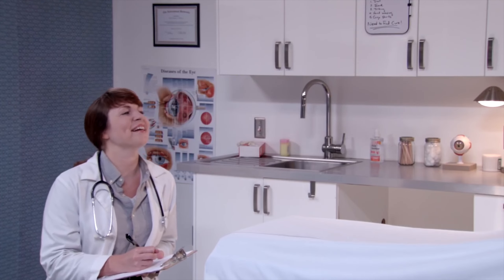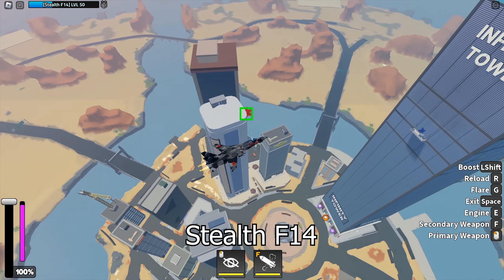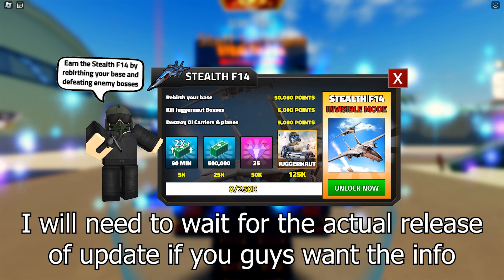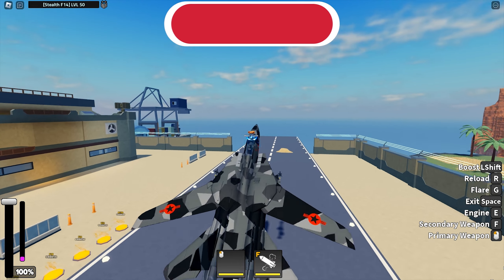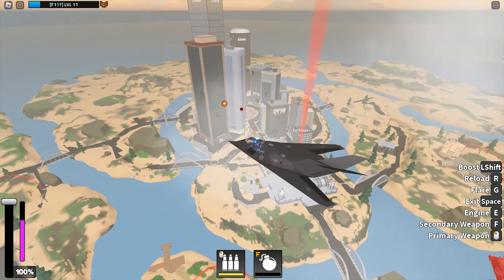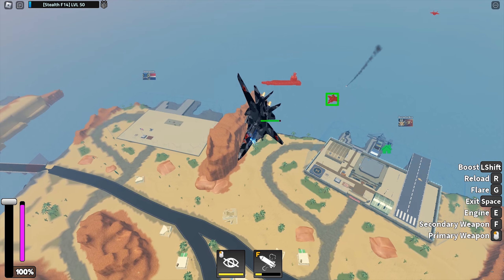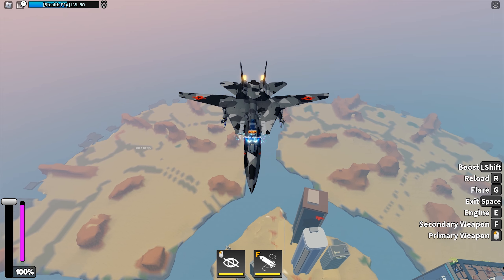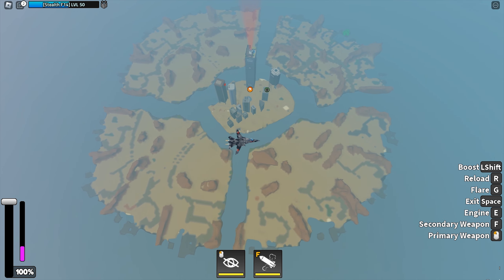Stealth F14 & New Map Update Coming In Military Tycoon Roblox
This video is on the Stealth F14 in Roblox Military Tycoon
The Stealth F14 Update is introduced sometime during the weekend of 20 April and 21 April 2024 Military Tycoon update
The Stealth F14 is a jet that can go invisible in Military Tycoon Roblox
I will also be showcasing the Stealth F14 in Military Tycoon

Credits